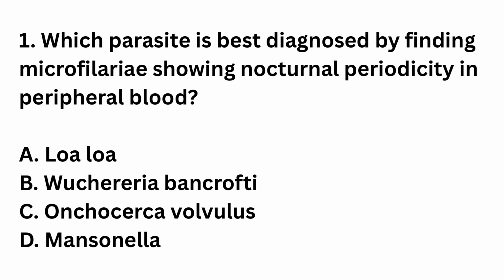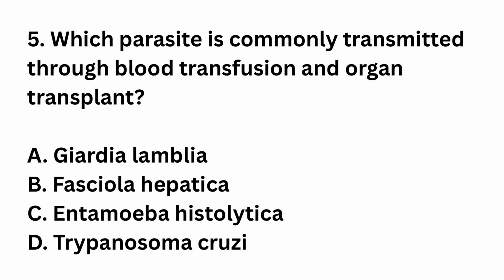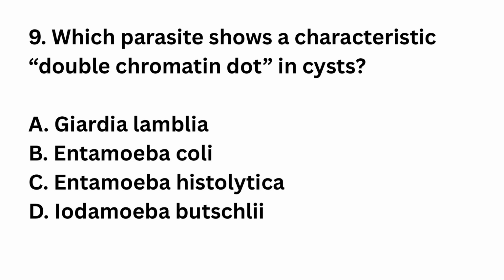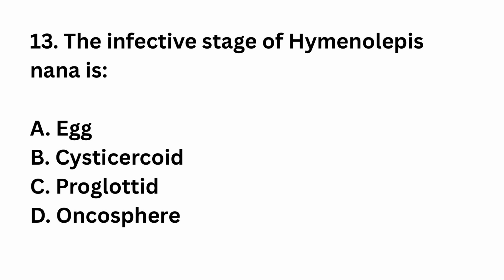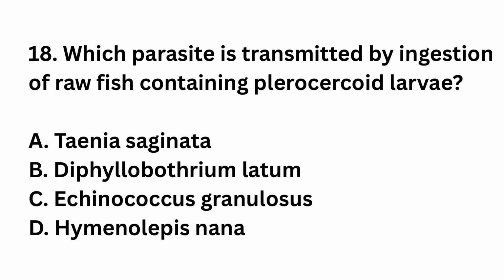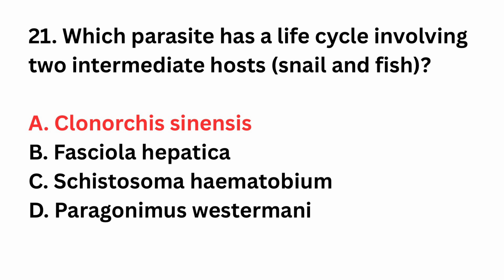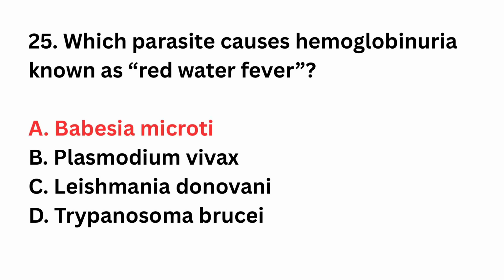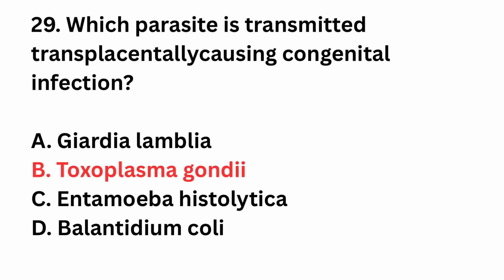Parasitology MCQs Part 3 | Most Expected Questions for All Medical Exams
Master the most important Parasitology MCQs (Part 3) with clear, exam-oriented explanations designed for Nursing, MLT, MSc Entrance, FMGE, NEET PG, MOH, DHA & HAAD aspirants.

This video includes 30 high-yield multiple choice questions covering key topics such as protozoa, helminths, vectors, life cycles, clinical features, and diagnostic methods.

Perfect for:
✔ Nursing & paramedical exams
✔ Lab technician (MLT) preparation
✔ Medical entrance & university exams
✔ Gulf exams (MOH, DHA, HAAD)

📌 This is Part 3 of the Parasitology MCQ series – make sure to check Part 1 & Part 2 for complete revision.

👉 Watch till the end to test your knowledge and improve accuracy in exams.